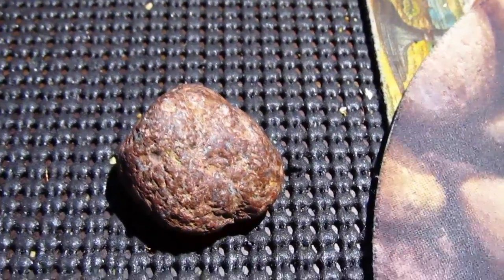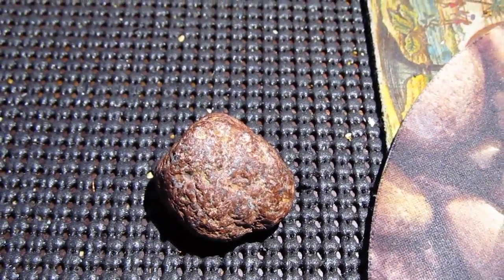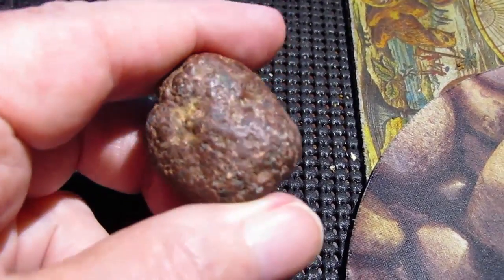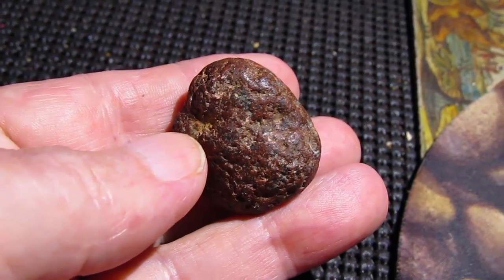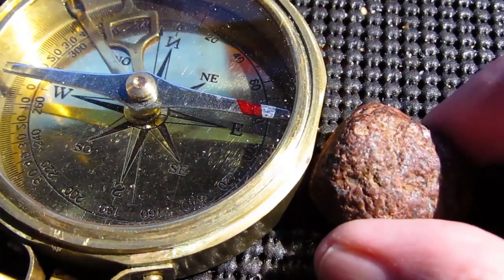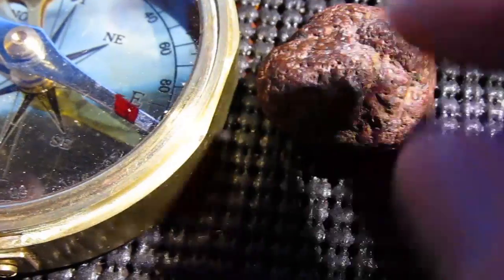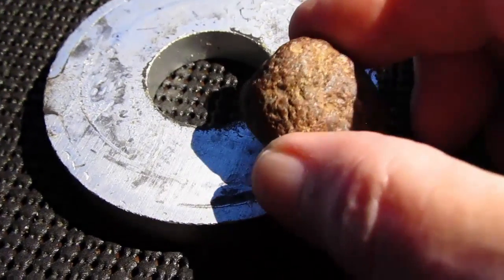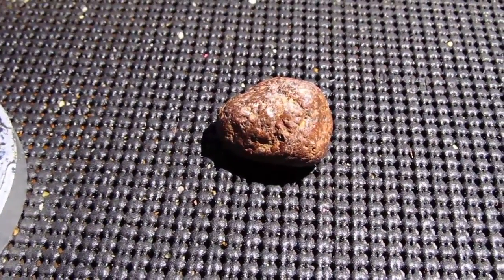Iron Ore Rock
This is a rock I picked up on the entrance drive here. It was on the surface. I am located over one of the biggest Iron Ore deposits in North America, and this is just one little piece that has been uncovered by erosion.

My theory is that all this iron underground has some bad effect on the propagation of radio waves into and out of this location during several months out of the year. Just like a generator makes a current when the windings move through the magnetic field of the core and creates a current, the magnetic lines of the earth moving though this iron makes some small amount of electricity that affects the propagation of radio waves locally.

When the solar wind gets the geomagnetic field whipping around, those lines are going through that iron in the ground, like the windings of a generator through a magnetic field. All it would take is a tiny amount to affect the microvolts in a radio signal and cancel it out. Not the exact same way, but there is obviously something going on with it.